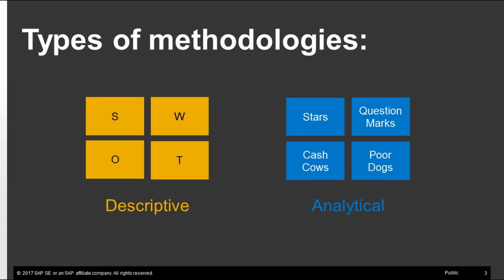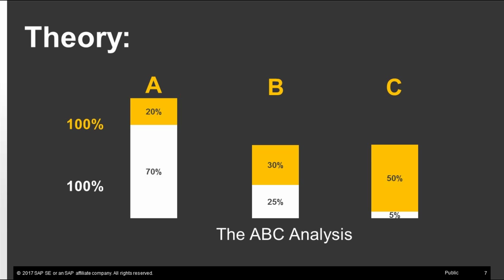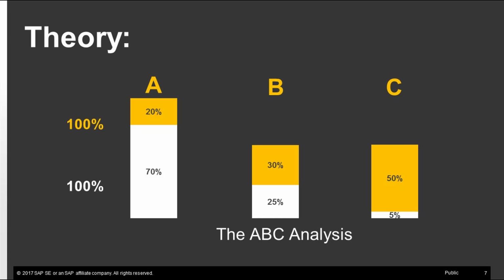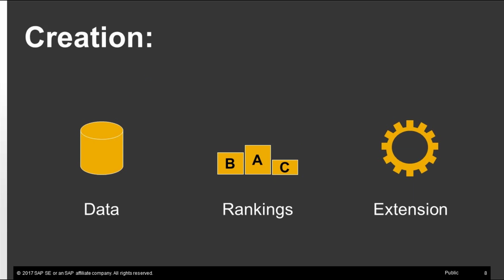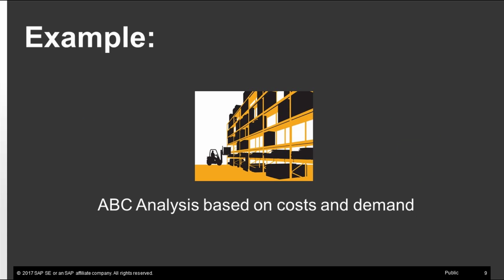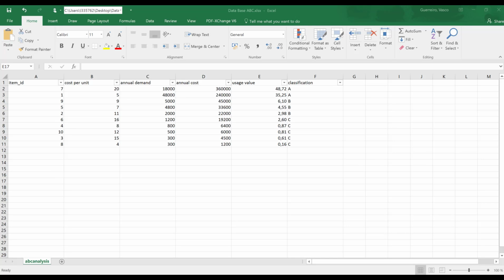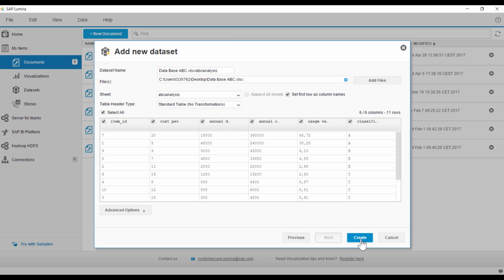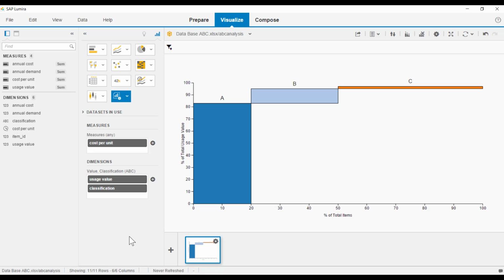SAP Business Objects Lumira: Understand the ABC Analysis as a Business Methodologies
In this SAP BusinessObjects Lumira 1.31 video, we'll  you show you how to apply  the ABC Analysis Methodology .